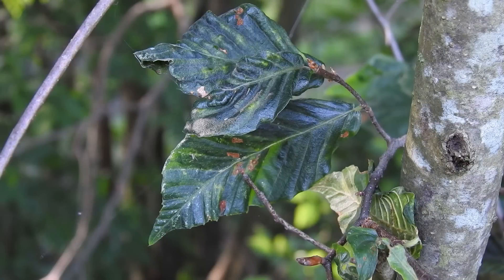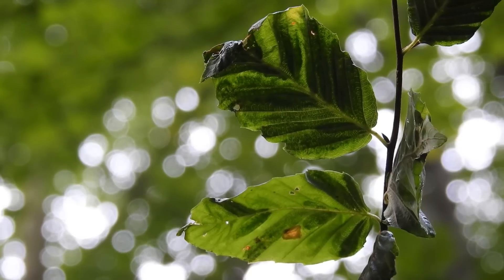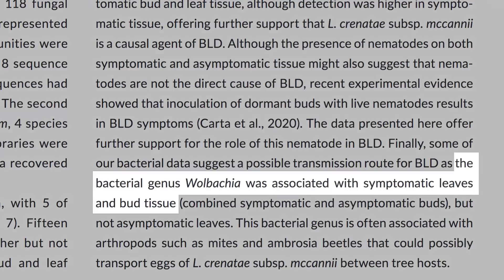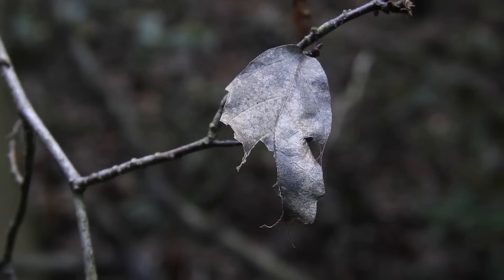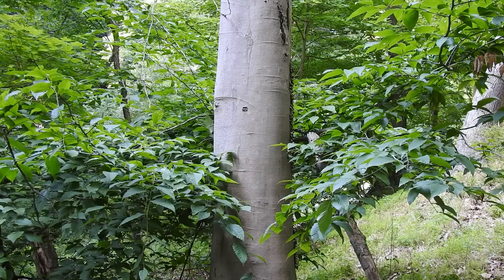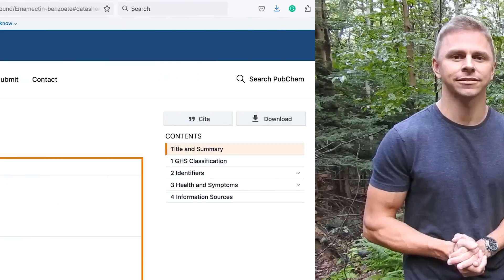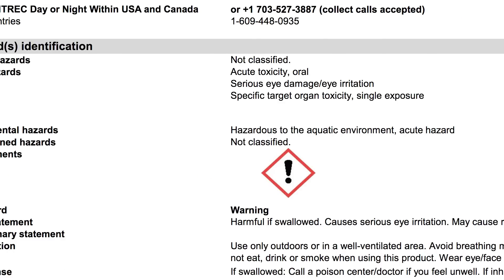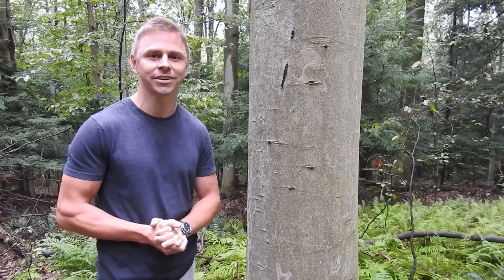The New Disease That's Killing An Iconic Tree